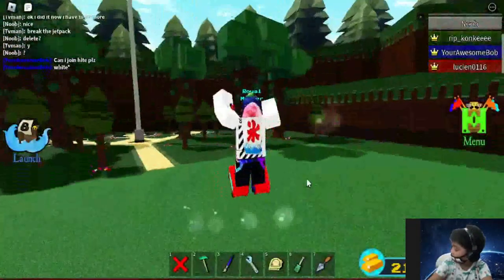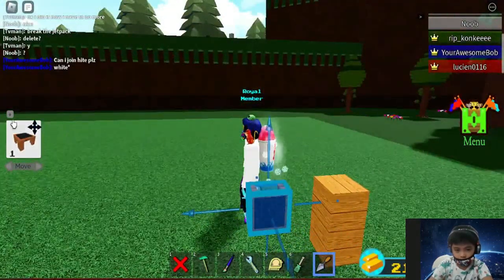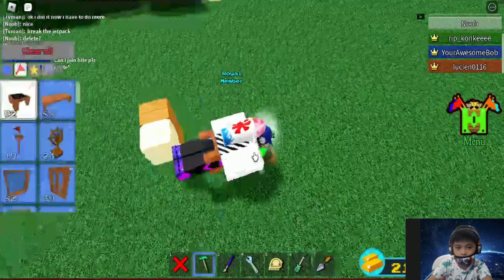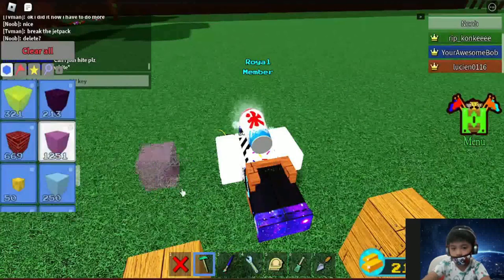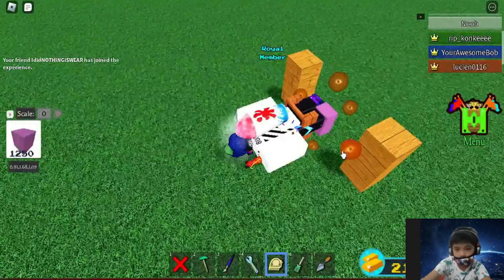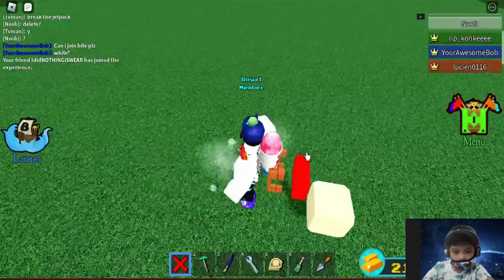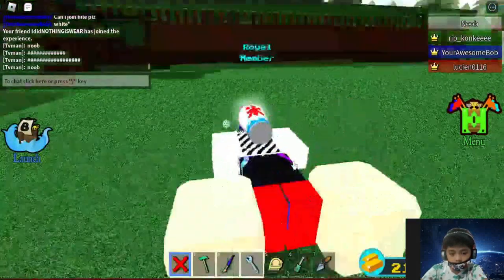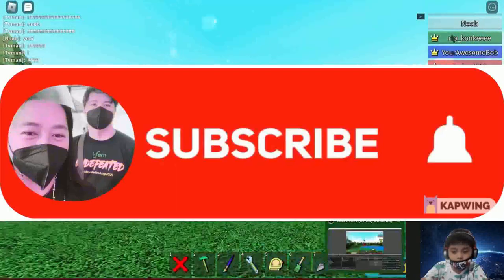ROBLOX FUNNY HOW TO MAKE SHOES - HOW TO PLAY ROBLOX- KIDS PLAY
ROBLOX
FUNNY HOW TO MAKE SHOES
 HOW TO PLAY ROBLOX